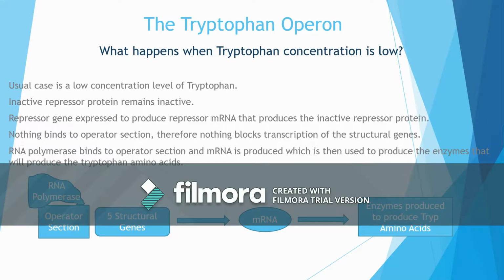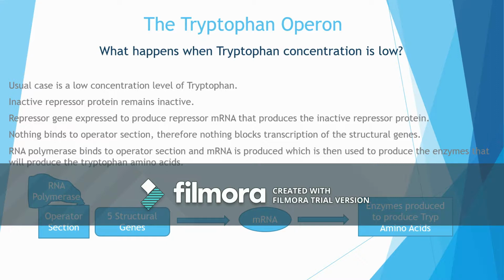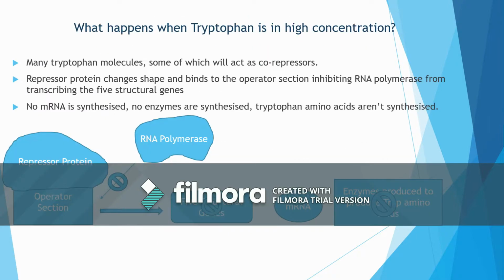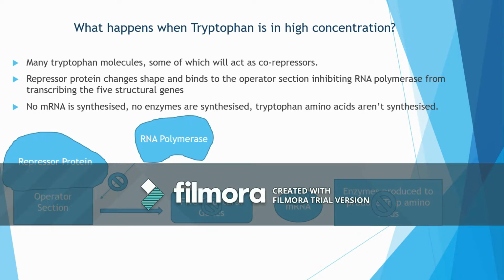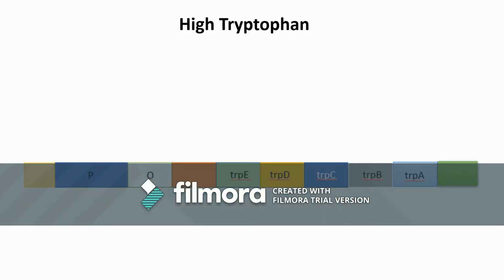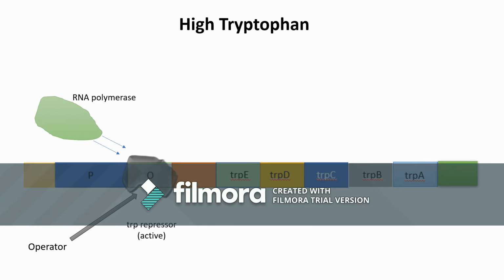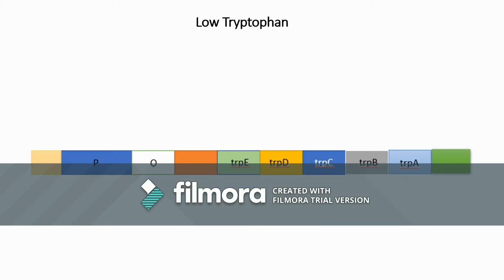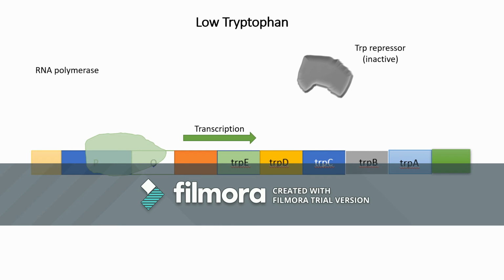Tryptophan Merged Video